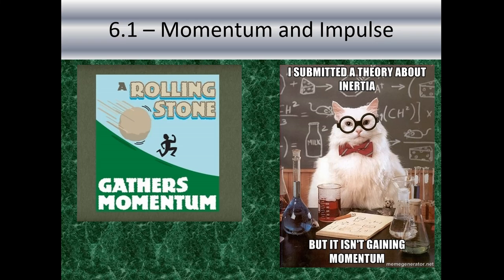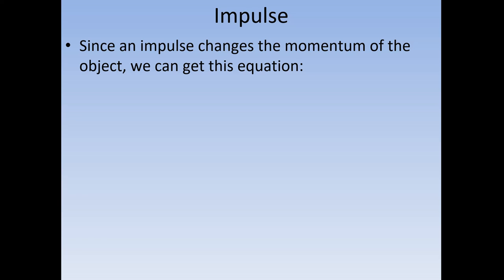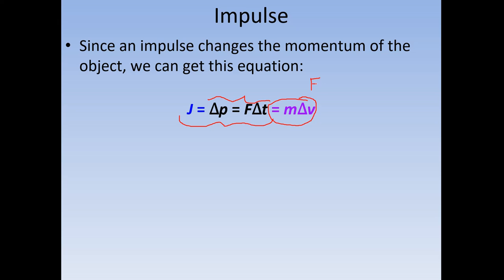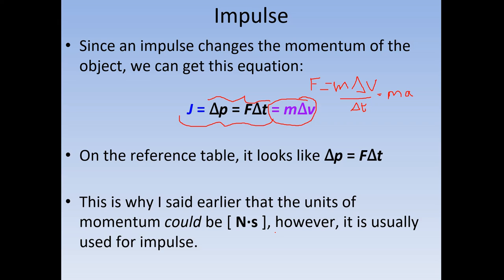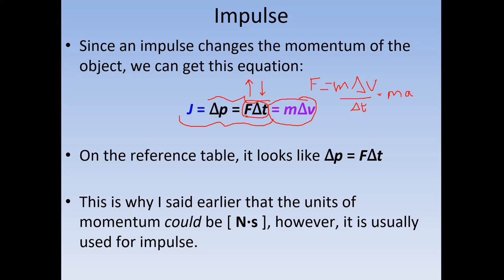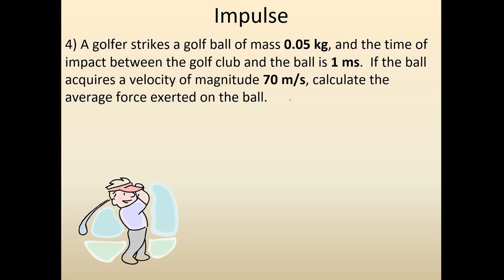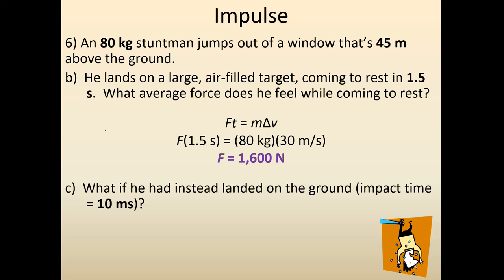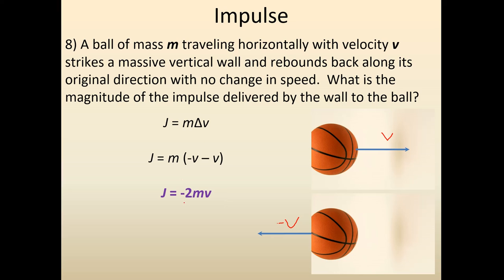6.1 Momentum and Impulse Part 2 - Impulse